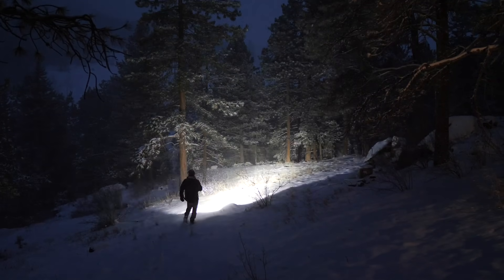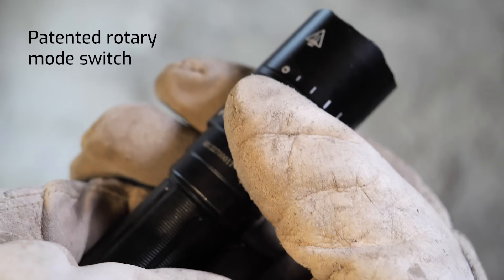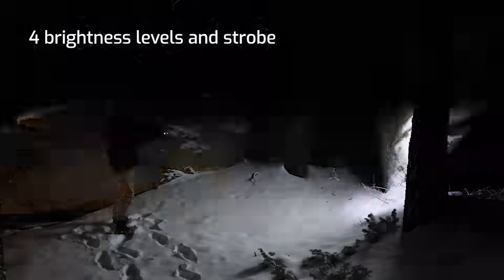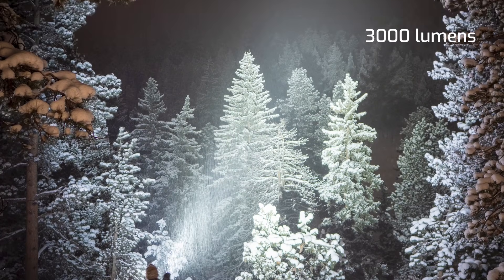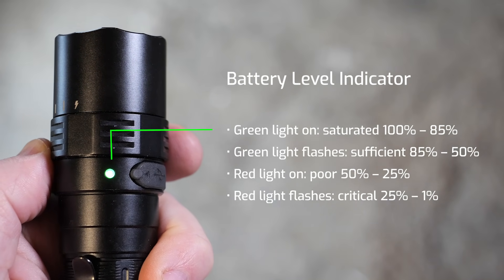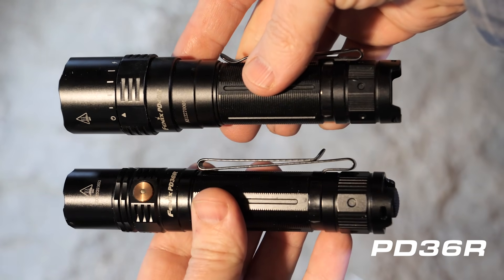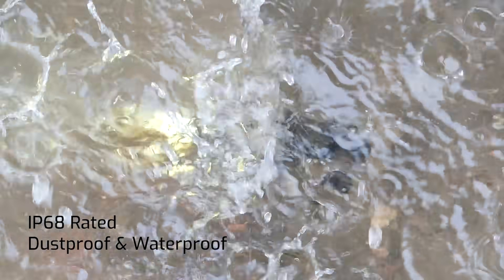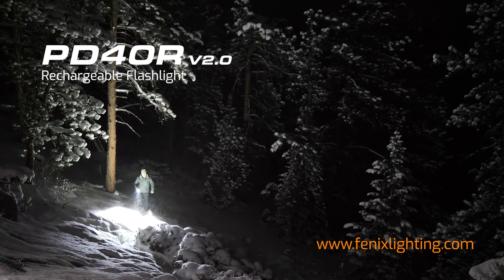Fenix PD40R V2.0 Rechargeable Flashlight - 3000 Lumens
This flashlight has been upgraded to V3.0.